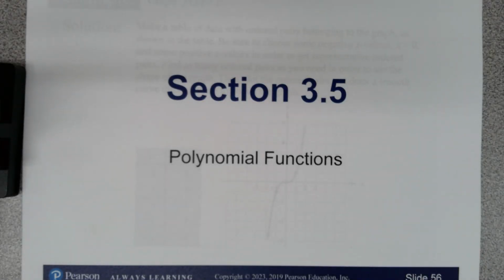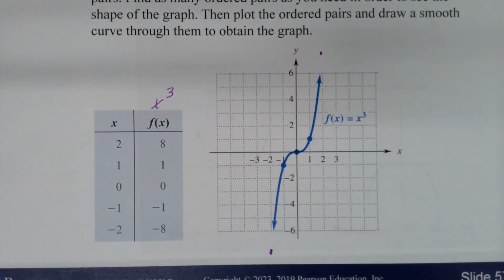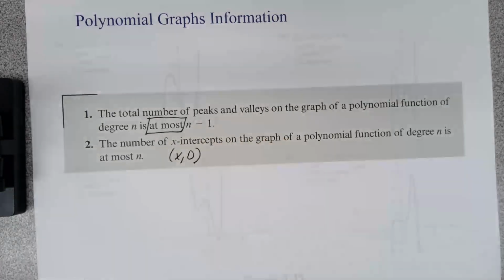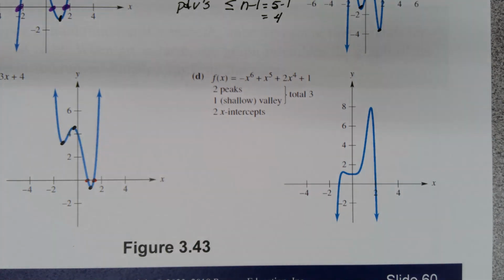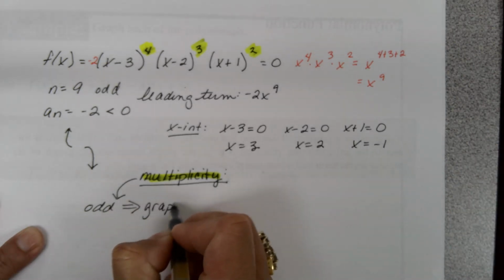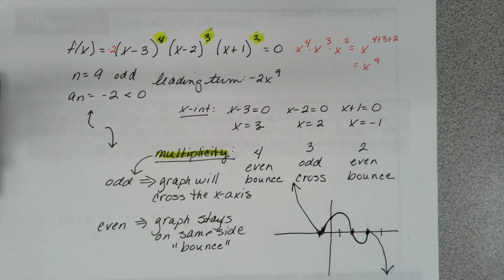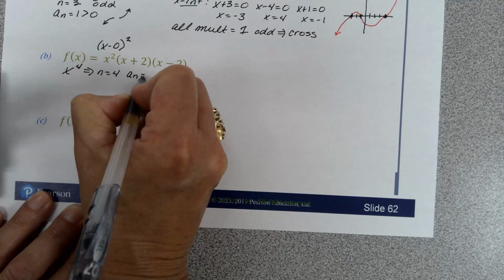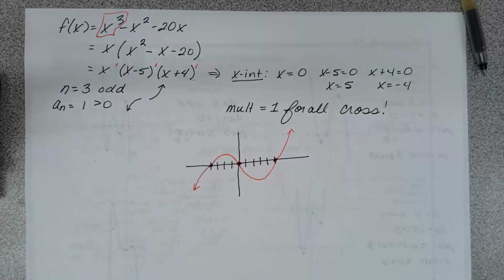Section 3.5 (13e)